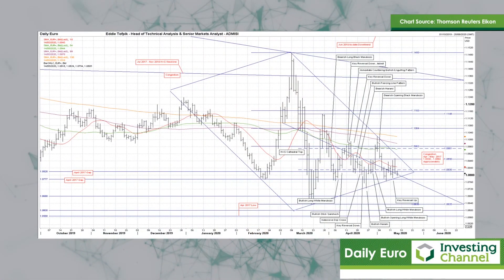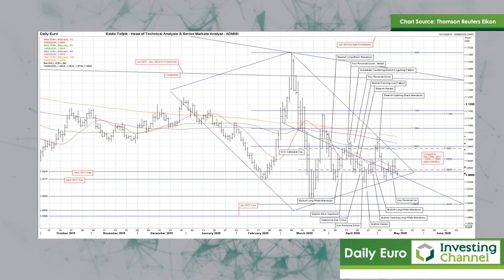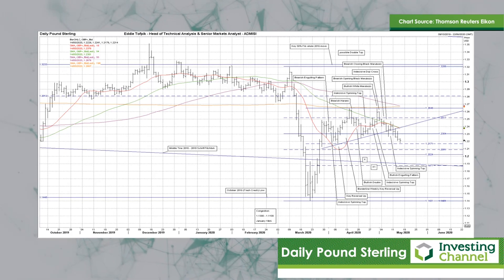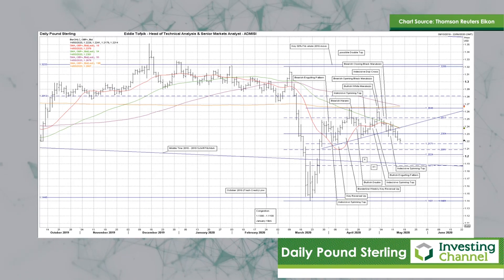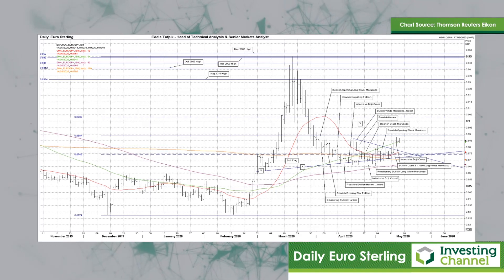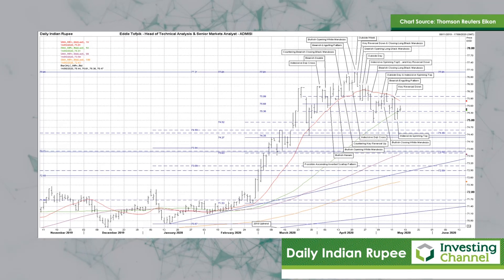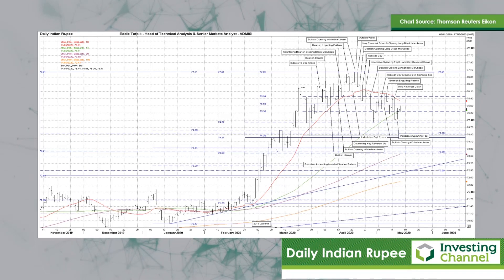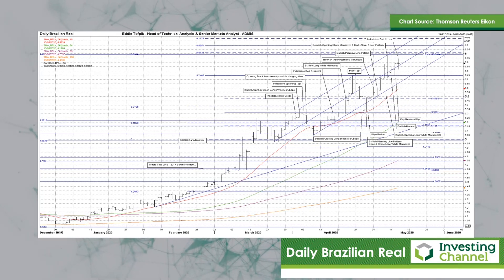14 May 2020: Eddie Tofpik's Foreign Exchange Broadcast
Let ADM Investor Services International Limited's Head of Technical Analysis, Eddie Tofpik take you through the latest FX charts, including Daily Euro, Daily Pound Sterling, Daily Euro Sterling, Daily Indian Rupee and Brazilian Real. Eddie Tofpik's Foreign Exchange broadcast produced via Investing Channel.